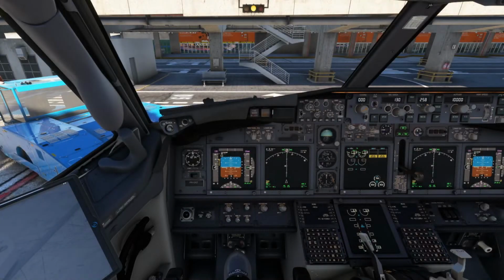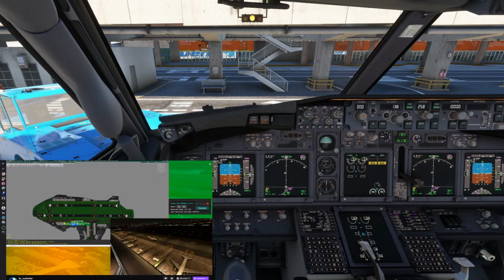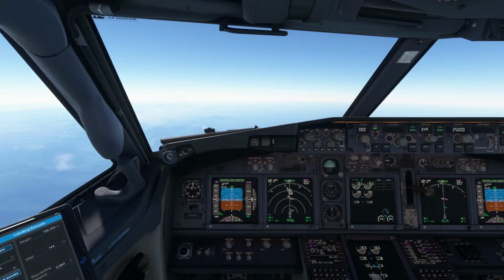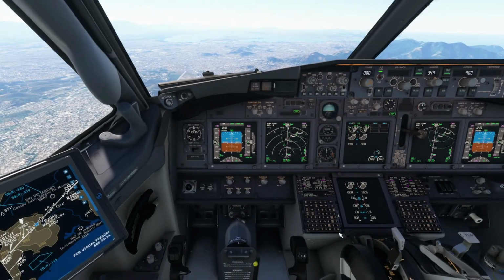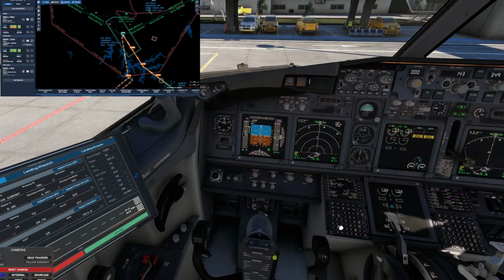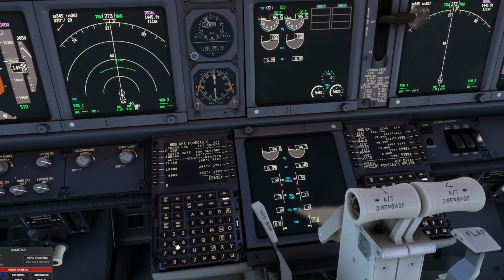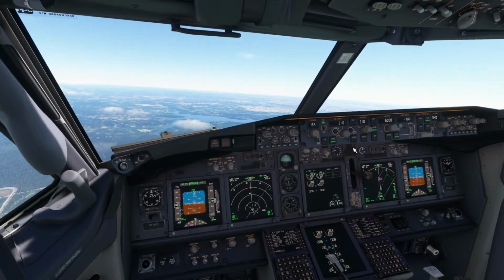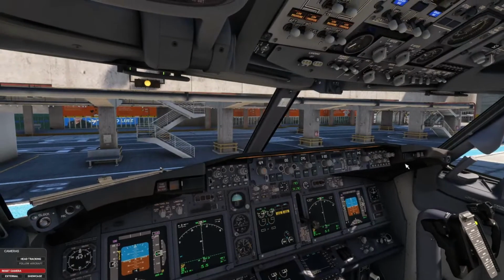São Paulo - Rio - São - Paulo | SBSP-SBRJ-SBSP | Gol-B737-800| VATSIM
"Mike Leite - Happy" is under a Free To Use YouTube license
 / mikeleite
Music powered by BreakingCopyright:
 • 🌻 Energetic Tropical Electronic Music...

Chillhops Music: lofi jazz beats / instrumental hip hop